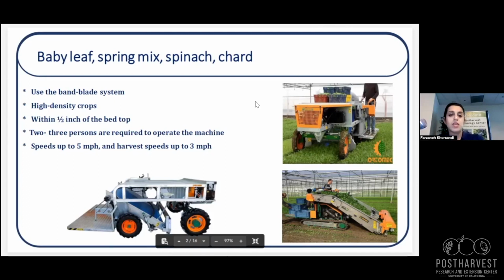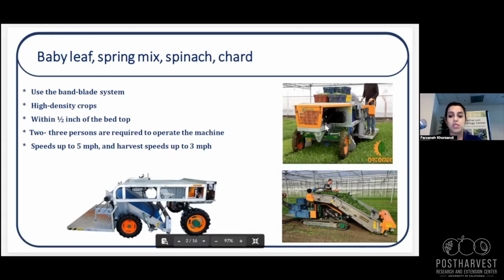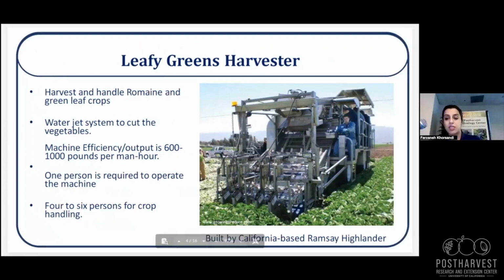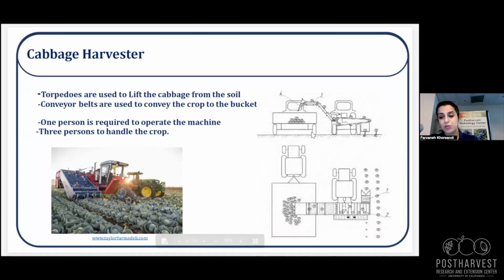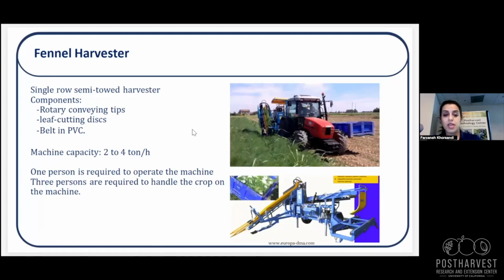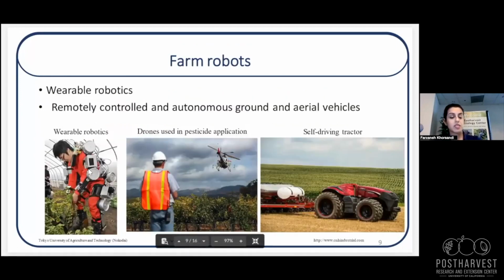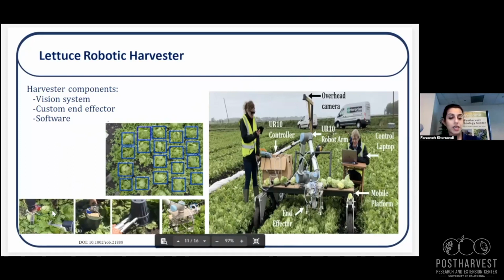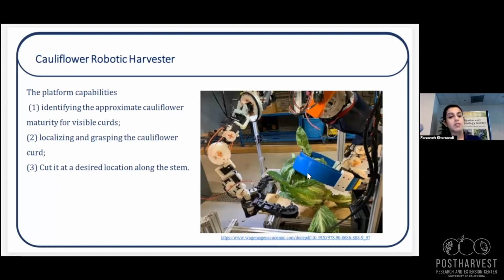EMERGING TECH | Summary, Statistics & Solutions | Farzaneh Khorsandi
This workshop overview highlights current and emerging harvesting and robotics technologies for leafy greens and specialty crops. Farzaneh Khorsandi discusses the shift from manual to mechanized and autonomous systems, including equipment with band blades, water jets, and conveyors. Innovations like computer vision, pattern recognition, and automated rejection enhance efficiency. Emerging robotics, such as strawberry pickers, worker-wearable aids, and autonomous harvesters—like asparagus, lettuce, and cauliflower robots with vision and localization—are also covered. The session connects current advances with future automation, aiming to boost productivity and worker safety in specialty crop farming.

Presenter: Dr. Farzaneh Khorsandi, Assistant Professor and Extension Specialist, Department of Biological and Agricultural Engineering, UC Davis